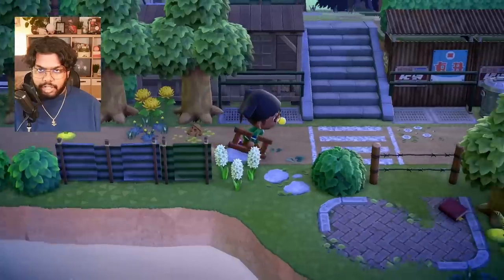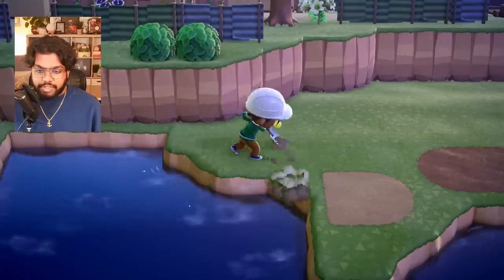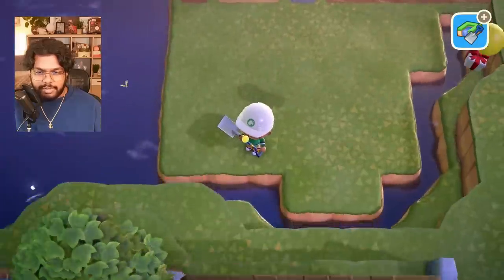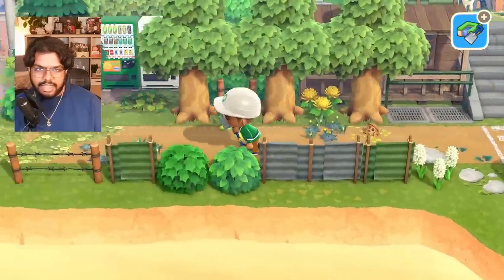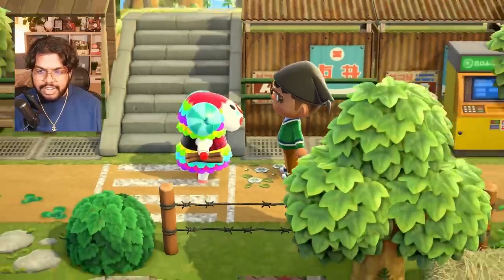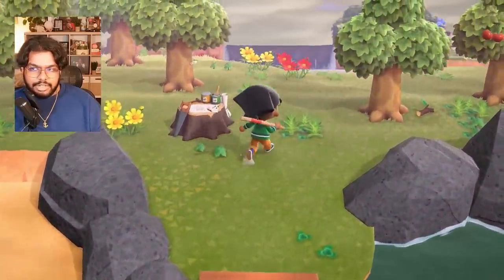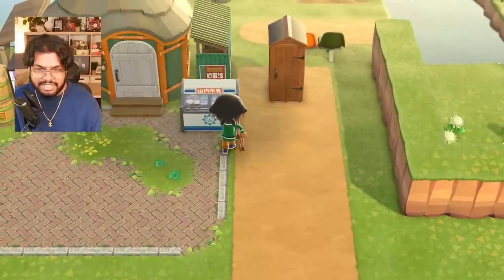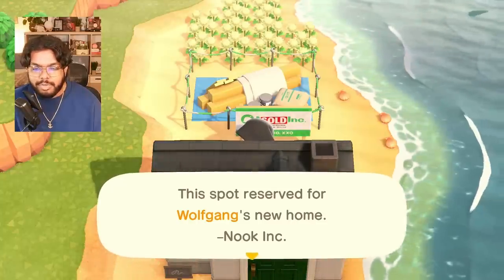this was a huge mistake...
the fact the giant lake i build on my island was not the craziest thing i did in this video says a lot

CODES USED:
*WILLOW*
~ mostly everything is from origo_ali: MA-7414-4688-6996 & MA-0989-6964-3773

DREAM ADDRESSES:
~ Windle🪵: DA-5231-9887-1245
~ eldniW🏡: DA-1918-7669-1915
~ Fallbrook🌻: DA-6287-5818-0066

EQUIPMENT:
Capture Card
Editing Software - DaVinci Resolve 17
Voice - Mine (given to me by an angel)

I am bored and am gonna test to see who actually reads my descriptions, if you see this, comment "shino's shackles" (you won't get anything in return except for my approval)